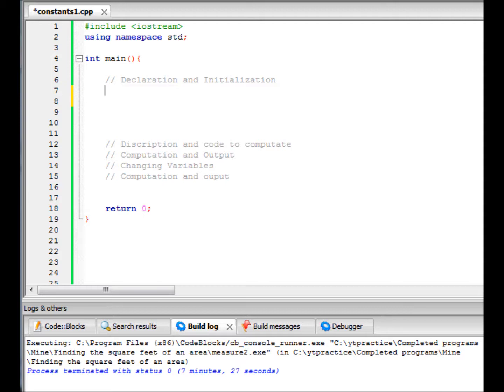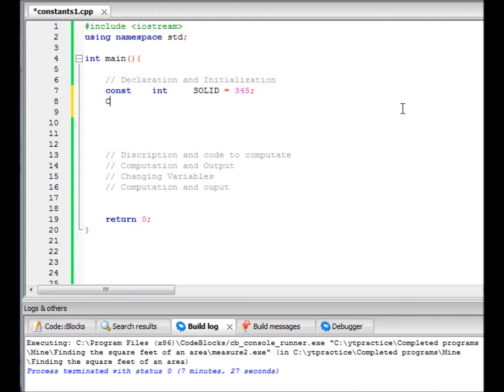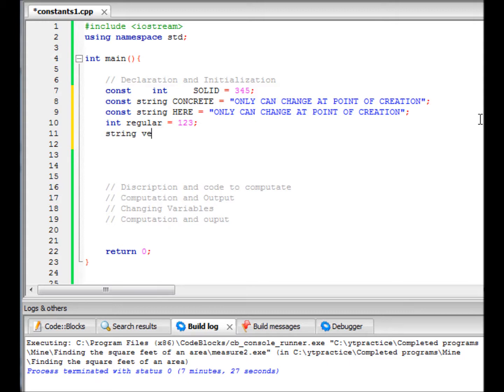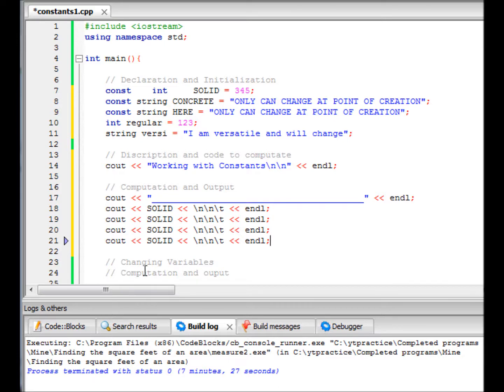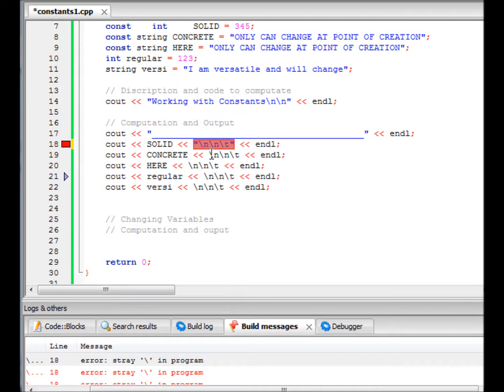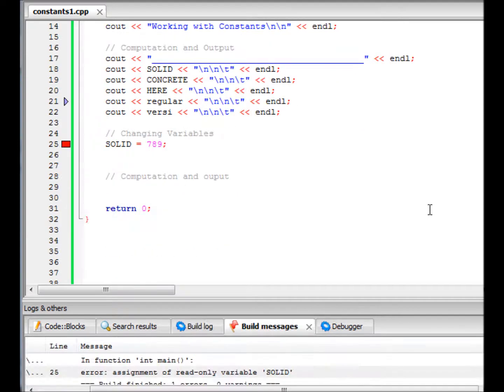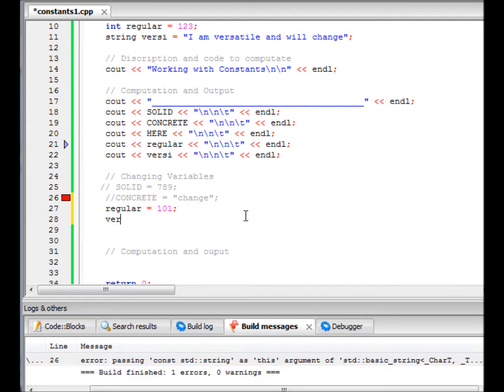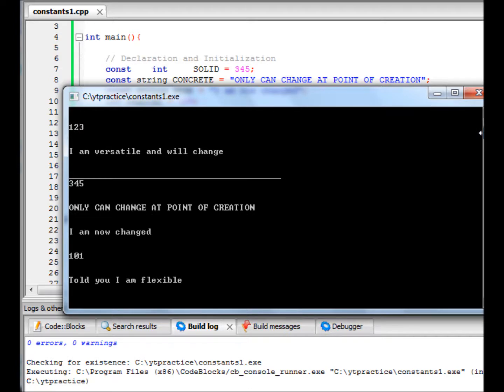C++ programming tutorial for beginners 19 Constants | Computer Science | Ebonygeek45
Ebonygeek45

Ebonygeek45